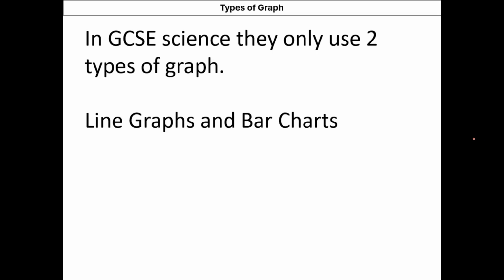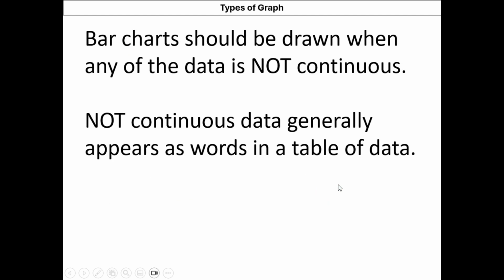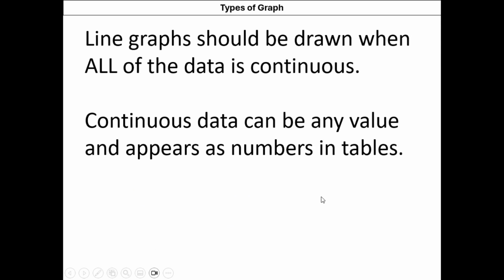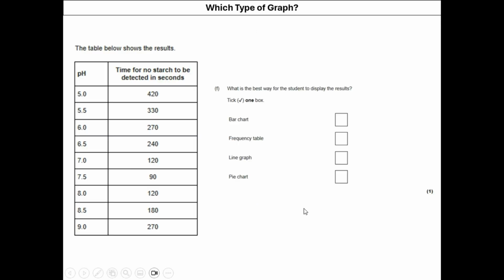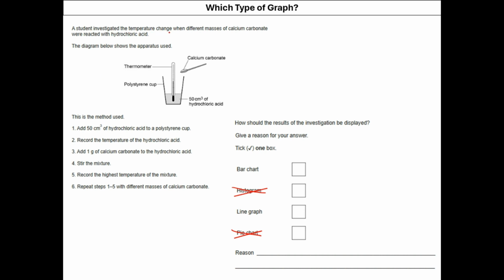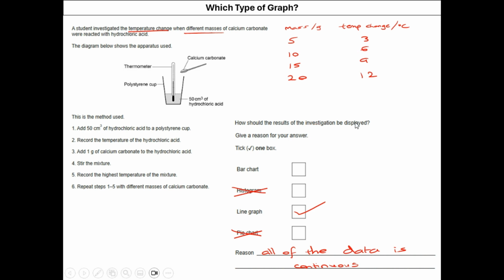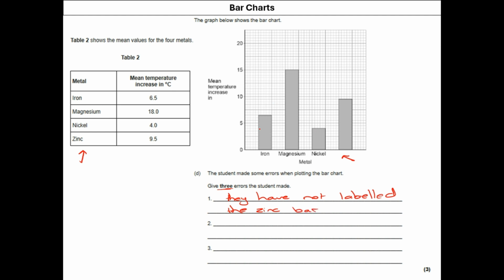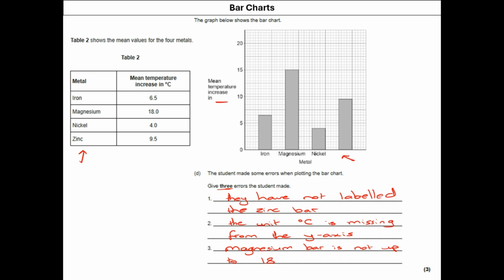Which Type of Graph? Revision and Questions